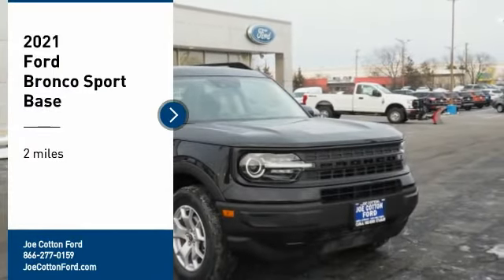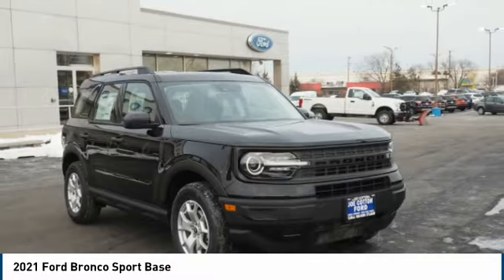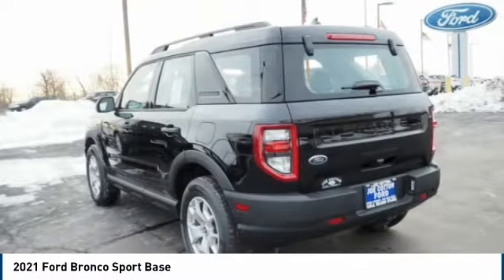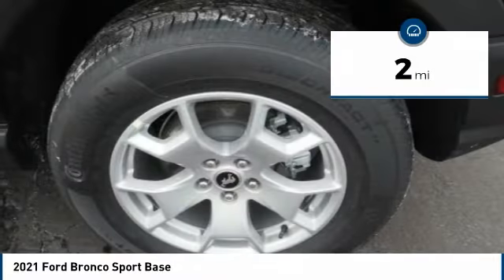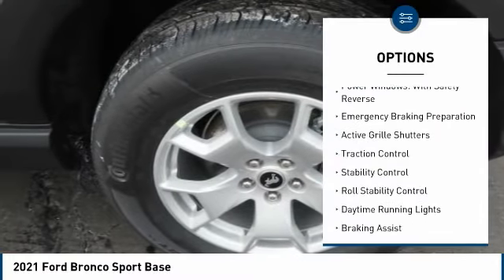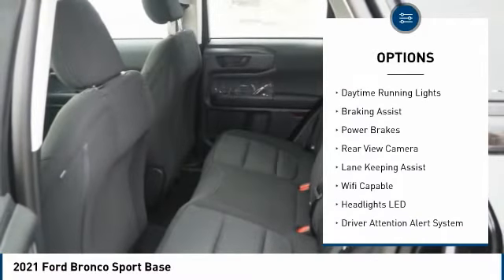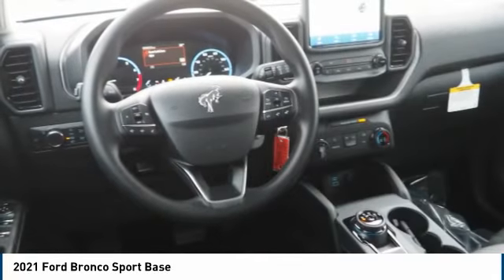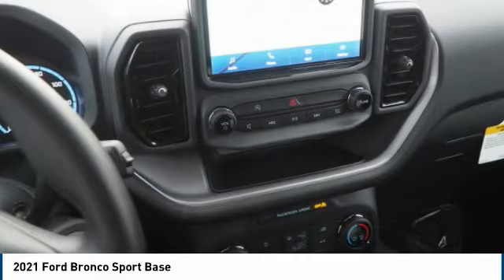2021 Ford Bronco Sport Carol Stream IL T3080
2021 Ford Bronco Sport Base

175 W. North Ave

Don't miss this 2021 Ford. Make a great choice today with this must-have suv. Learn more about this suv by contacting the dealership today and own it today.